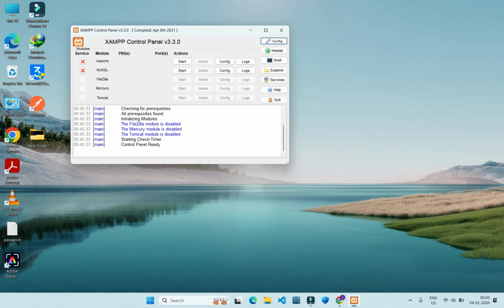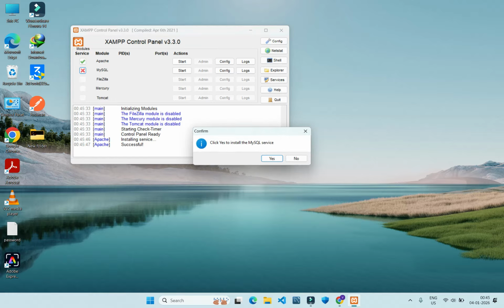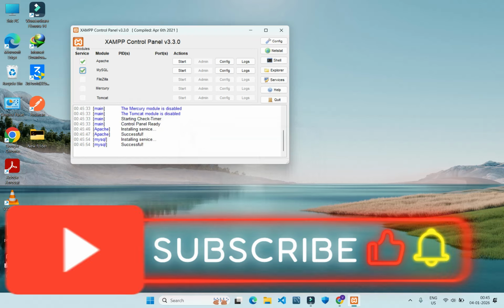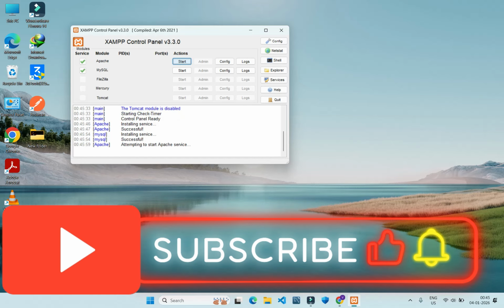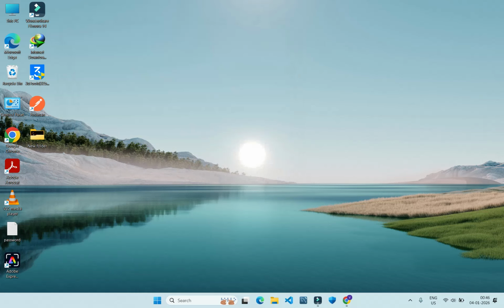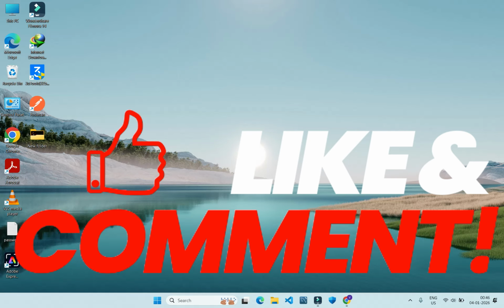How to Start XAMPP Automatically on Windows Startup | Step-by-Step Tutorial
In this tutorial, you’ll learn how to start XAMPP automatically on Windows startup so Apache and MySQL run without manually opening XAMPP every time. This step-by-step guide works on Windows 10 and Windows 11 and is perfect for beginners, students, and web developers.

We’ll cover:
✔ How to enable XAMPP auto start
✔ Start Apache & MySQL automatically
✔ Using Windows Services for XAMPP

By the end of this video, XAMPP will start automatically whenever your system boots — saving you time and effort 🚀